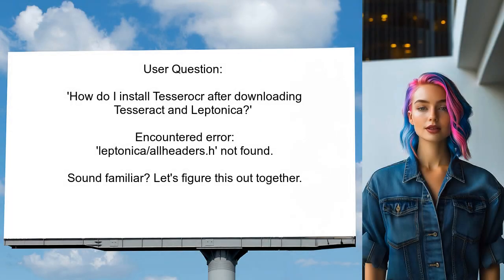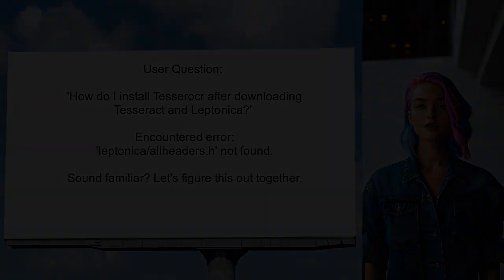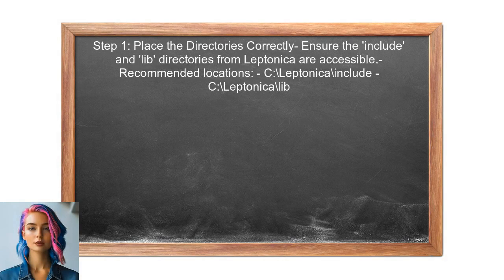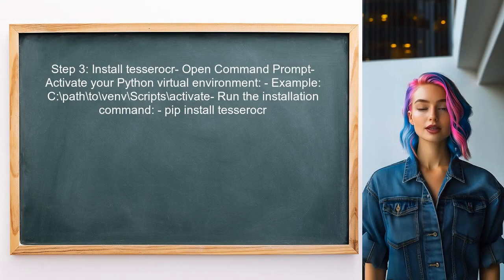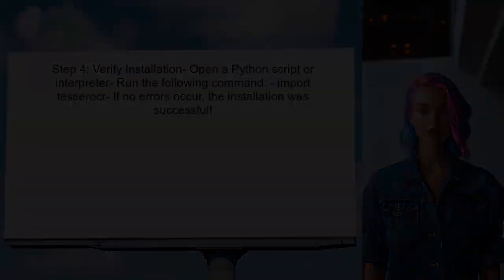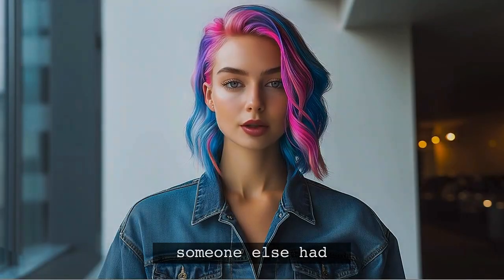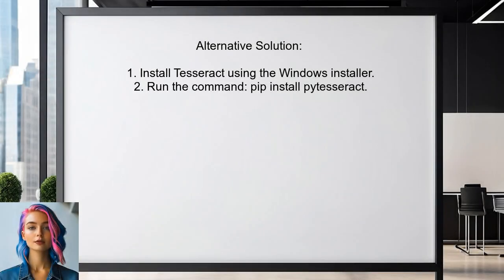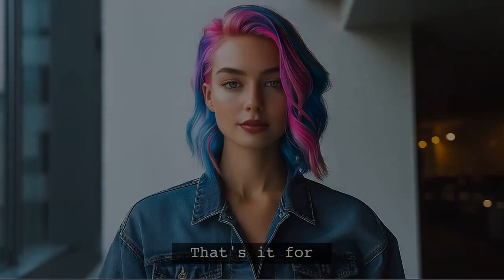How to Install Tesserocr on Windows: Step-by-Step Guide for Beginners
In this video, we’ll walk you through the process of installing Tesserocr on a Windows system, making it easy for beginners to get started with this powerful OCR (Optical Character Recognition) tool. Whether you're looking to enhance your projects with text recognition capabilities or simply want to explore the world of machine learning, this step-by-step guide will provide you with all the necessary instructions and tips to ensure a smooth installation. Join us as we simplify the setup process and help you unlock the potential of Tesserocr!

Today's Topic: How to Install Tesserocr on Windows: Step-by-Step Guide for Beginners

Related to: tesserocr, installtesserocr, tesserocrwindows, tesserocrinstallationguide, step-by-steptesserocr,